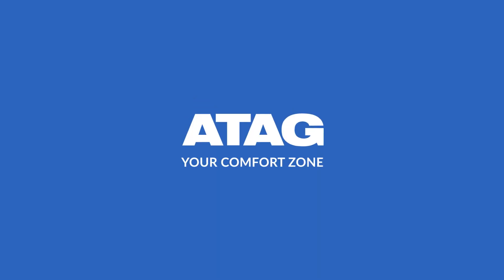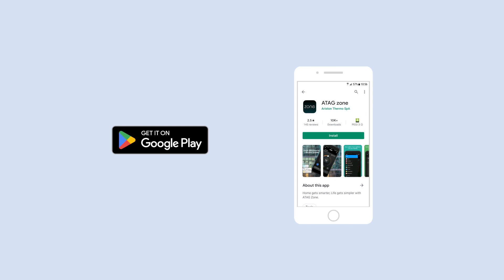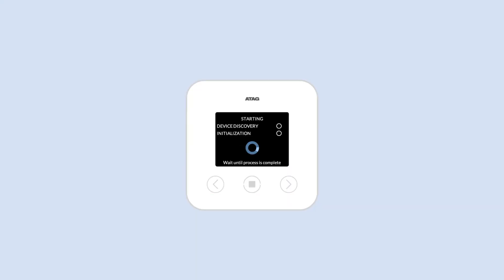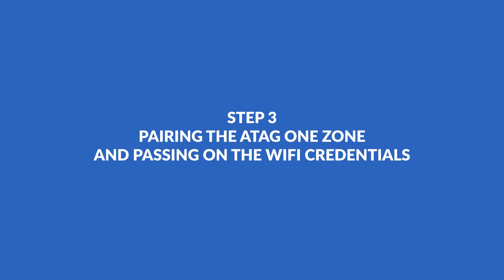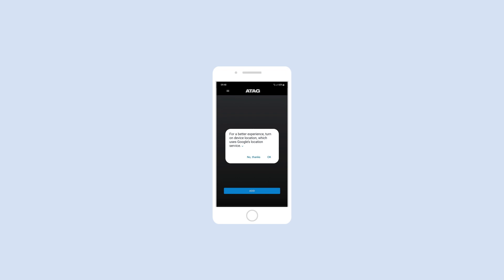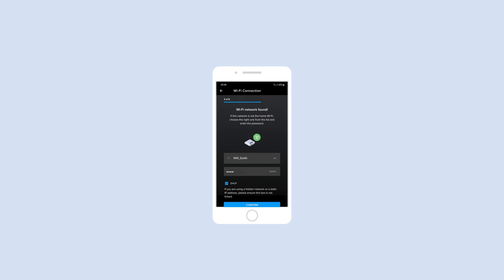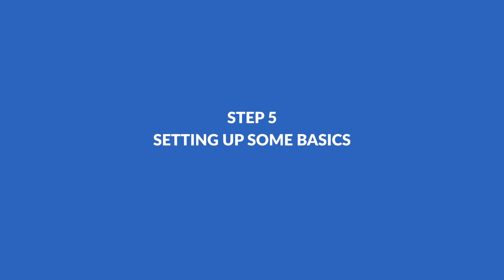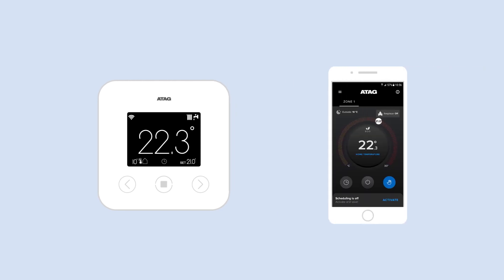Instruction video (Android) | Connect ATAG One Zone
This short video shows step by step how the ATAG One Zone is connected to the internet.

How to use the ATAG One Zone for the first time:

00:00 - Intro
00:27 - Step 1: Installing the app & creating a user account
00:53 - Step 2: Starting up the ATAG One Zone
01:23 - Step 3: Passing on the Wi-Fi data and linking the ATAG One Zone to your user account
02:45 - Step 4: Entering some basic settings

Download the ATAG Zone app for Android smartphones via the Play Store